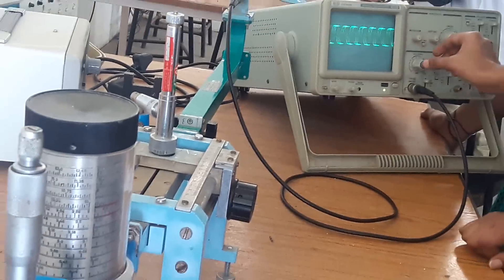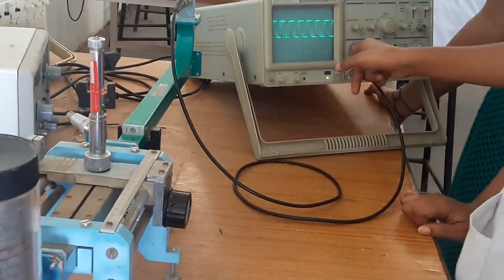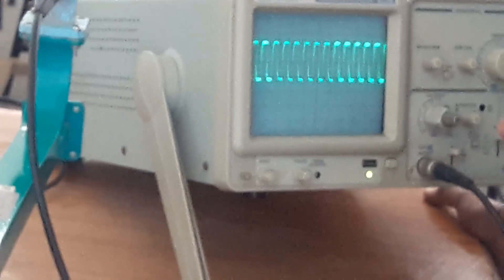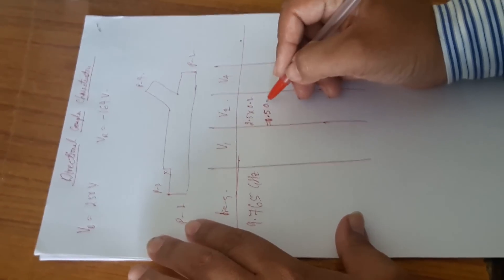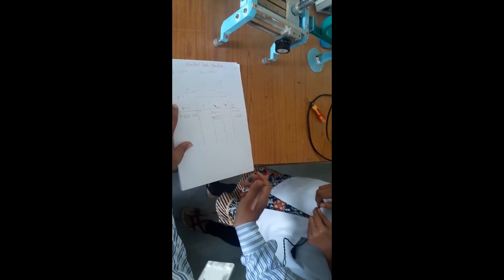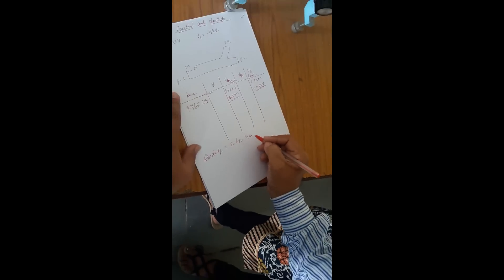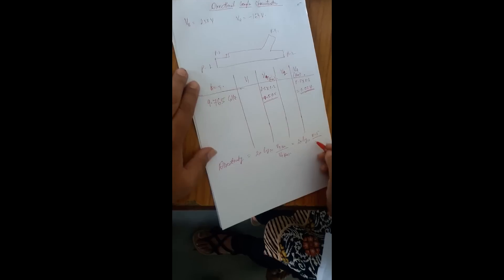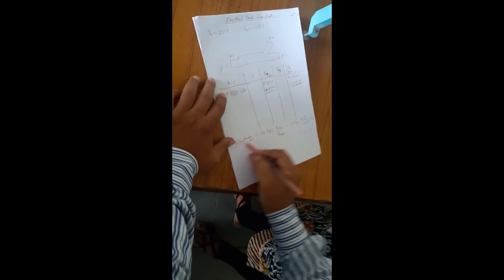Directional Coupler Characteristics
MWE Lab Exp No 5 Directional Coupler Characteristics you can even download the "anmol classes" app from the google play store. Please rate the video from 1 to 5 scale.